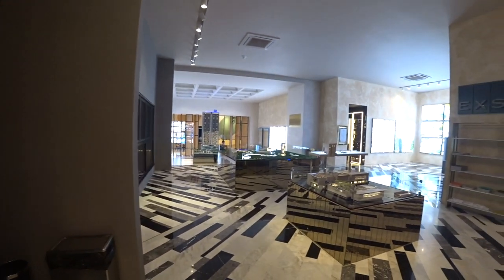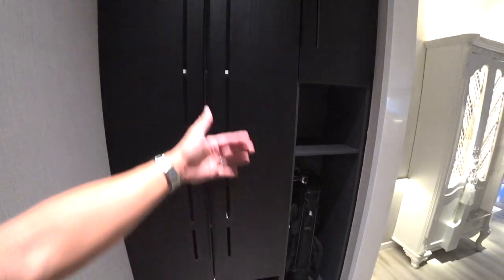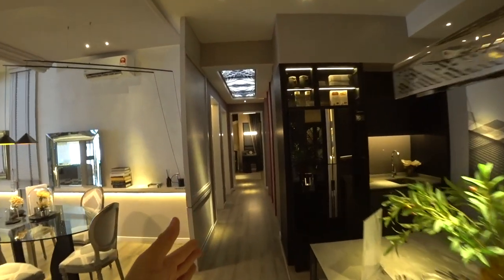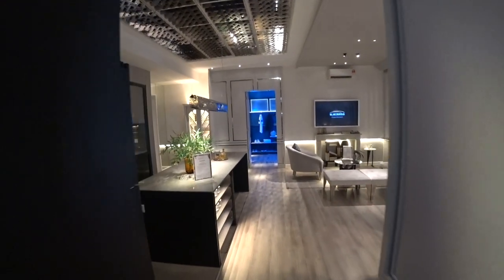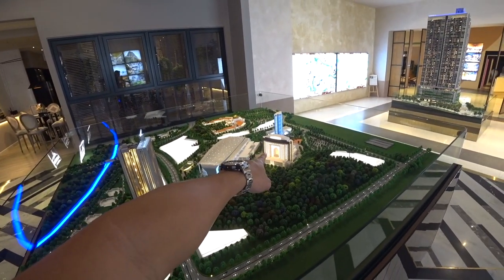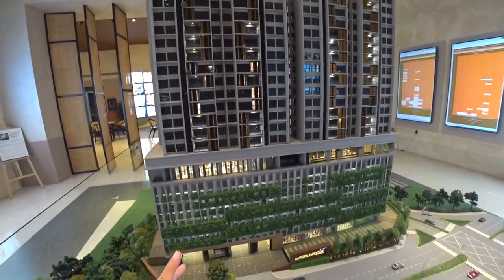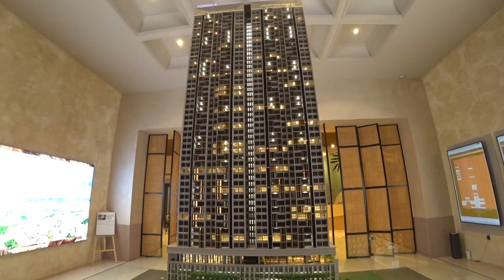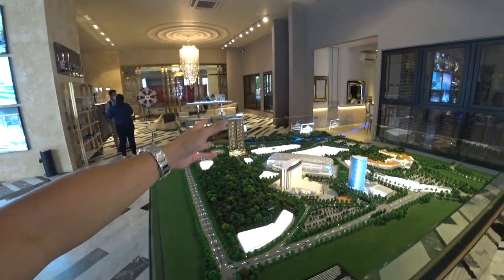Property Review: The Fiddlewoodz at KL Metropolis | Estatemalaysia.com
Thanks to KC & Renee for bringing me to check out this property